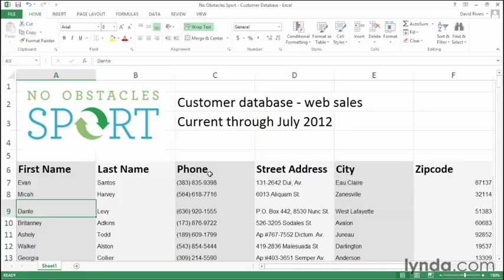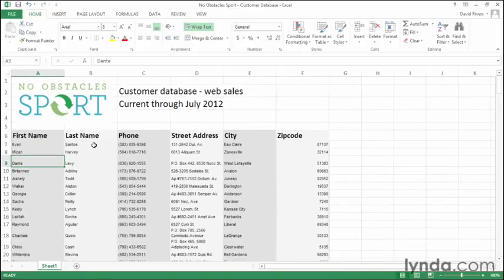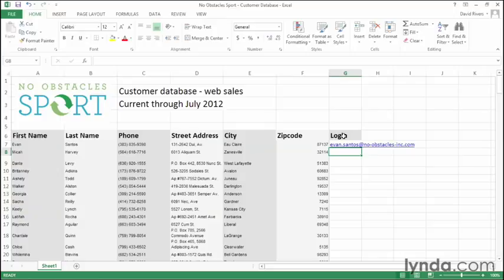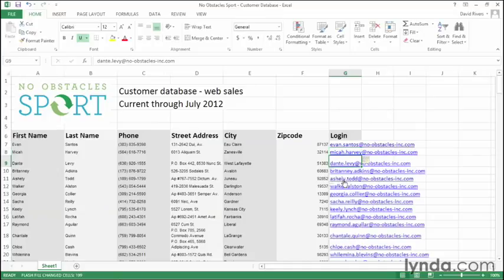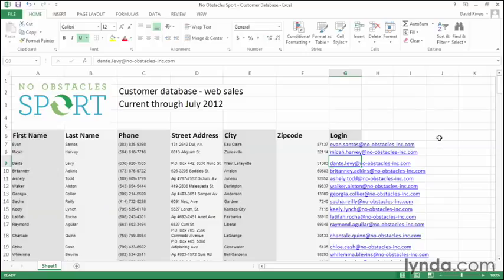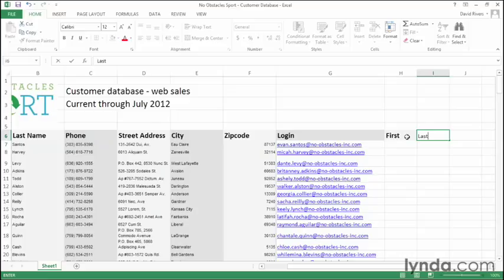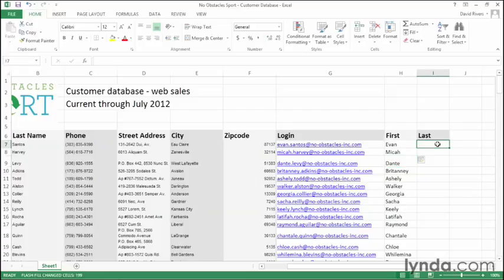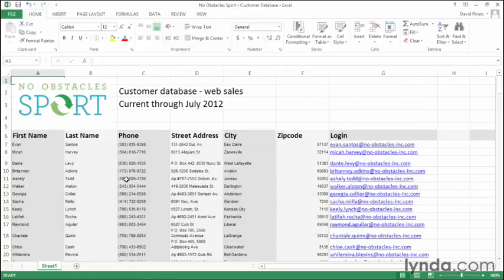Learn || Ms Excel 2013 | At Home || For Everyone || Lecture # 2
We at "BEST OF LATEST VIDEOS" share the best and latest videos ever on daily basis.

ms excel tutorial in urdu pdf,
excel in urdu tips,
ms excel in urdu,
ms office complete course in urdu pdf,
how to make attendance sheet in excel 2007,

ms tutorial in telugu,
learn advanced excel,
tutorial bangla,
learn excel,